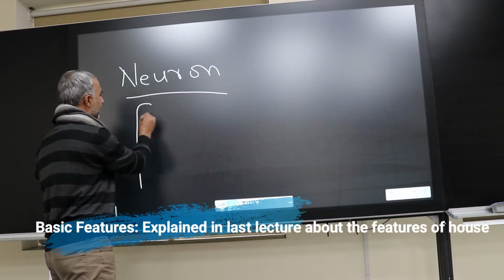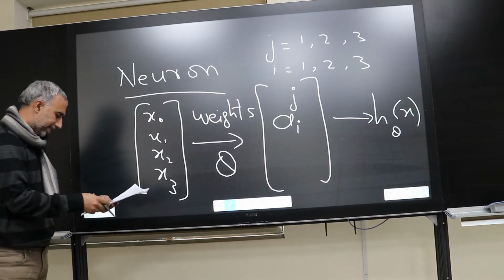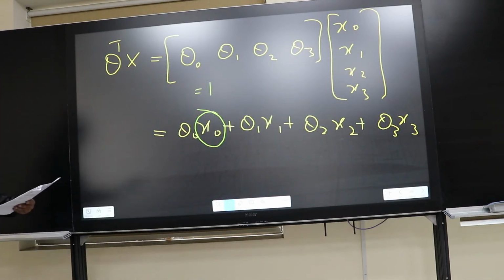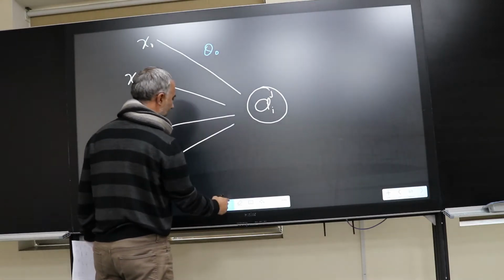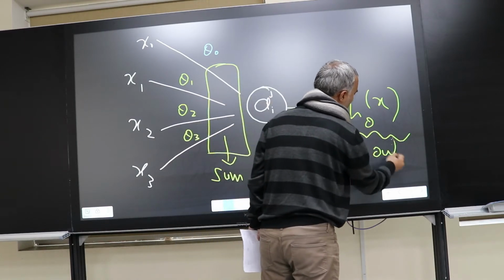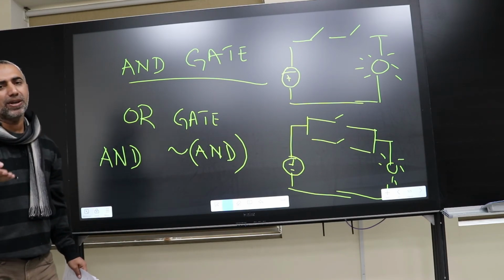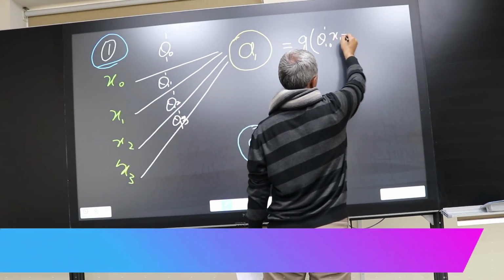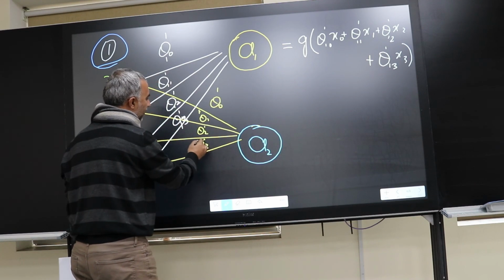Advance Deep Learning, Neural Network Cell Body Activation using the First layer data, Lecture 14